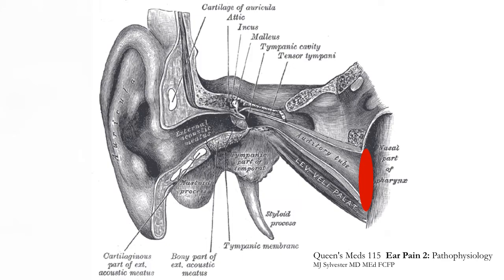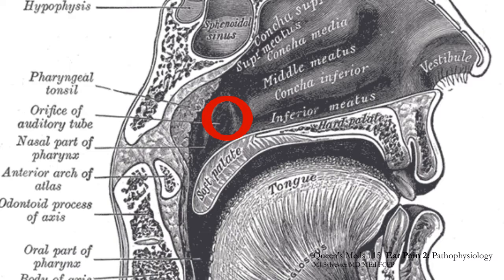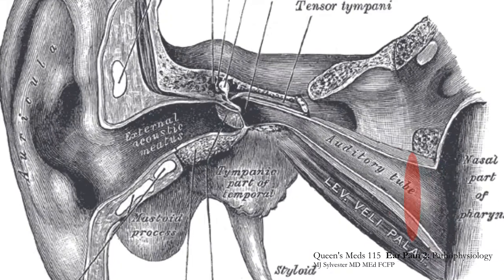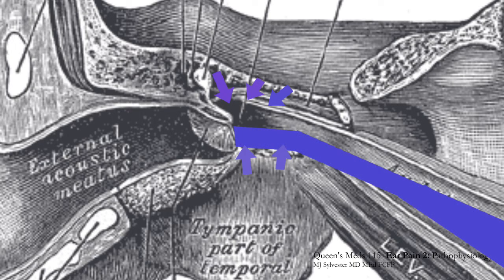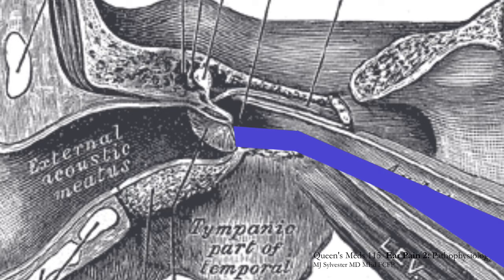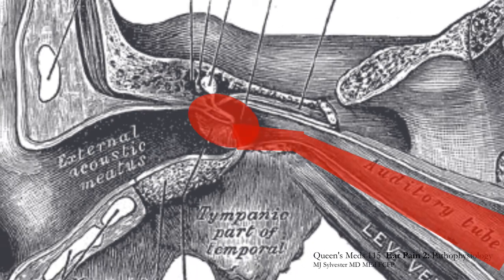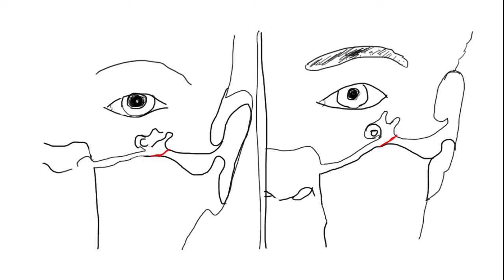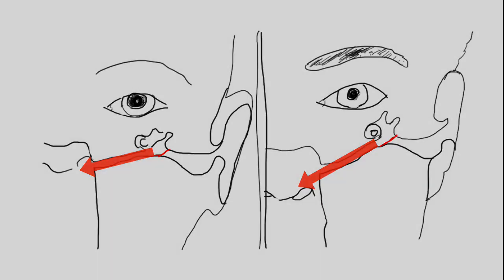Ear Pain 2: Pathophysiology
Queen's Meds 115: Family Medicine
Ear Pain. Part 2 of 5